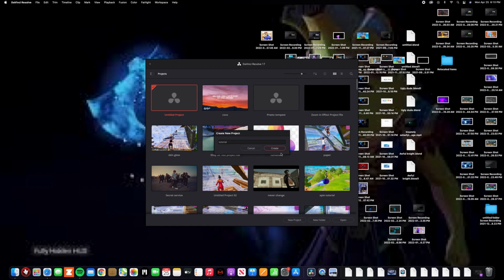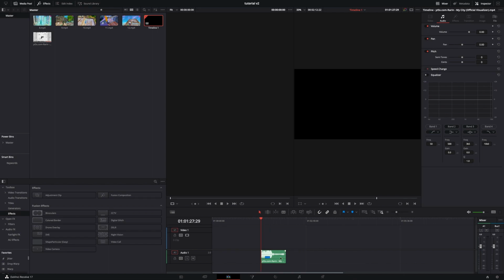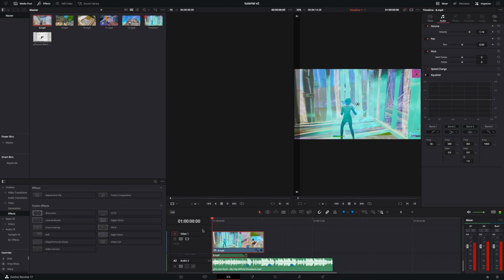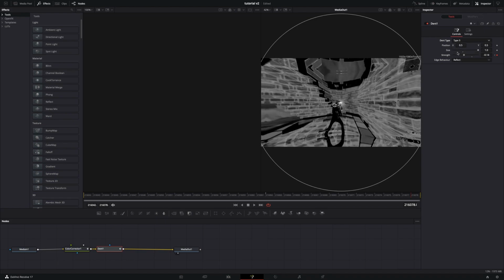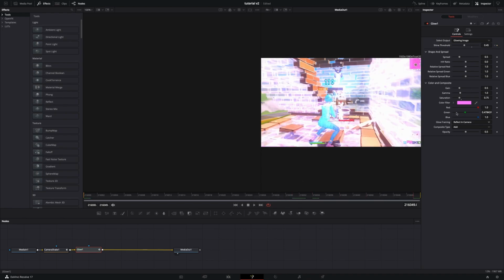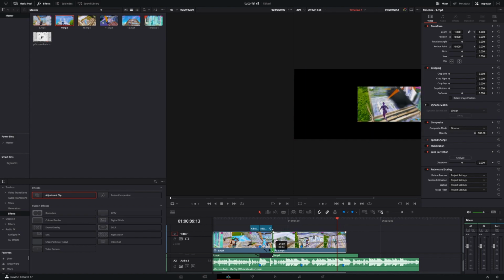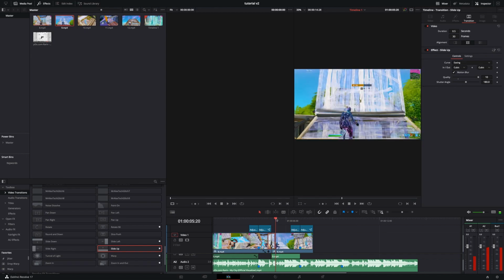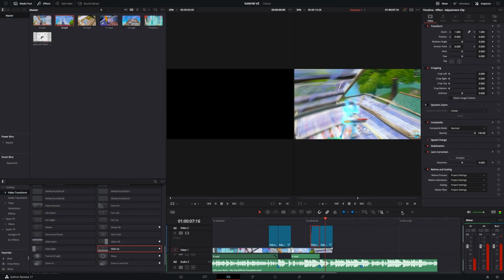How to EDIT an INSANE fortnite montage in DAVINCI RESOLVE for beginners!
Today I will show you how edit an INSANE fortnite montage in DaVinci Resolve for beginners.
I will go over velocity/sync, Buildups and impacts!
(Sorry for the broken mic lmao)